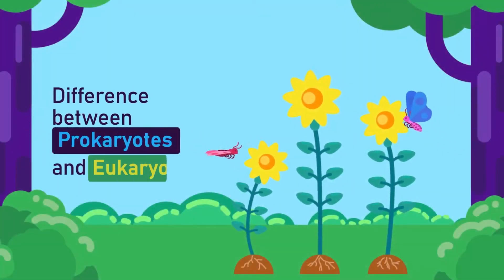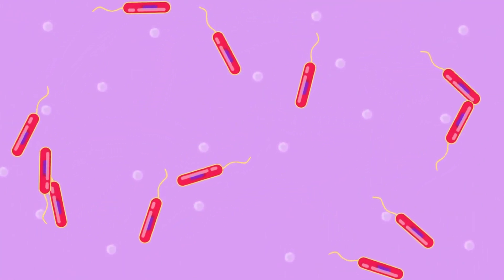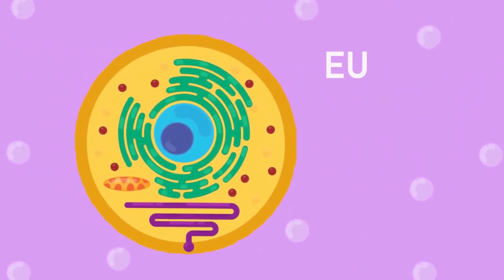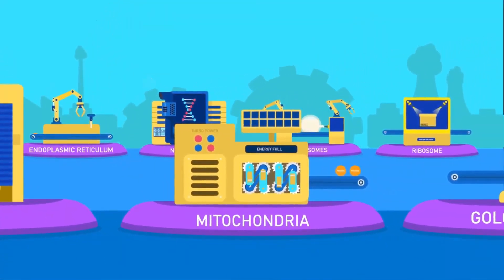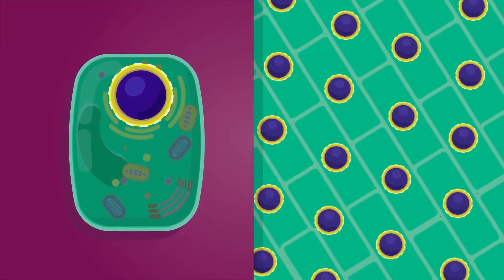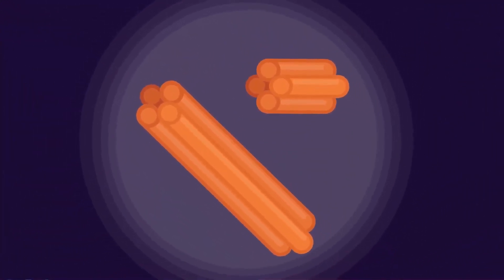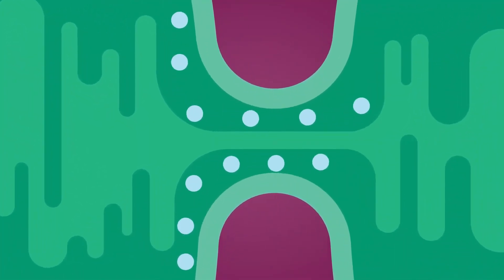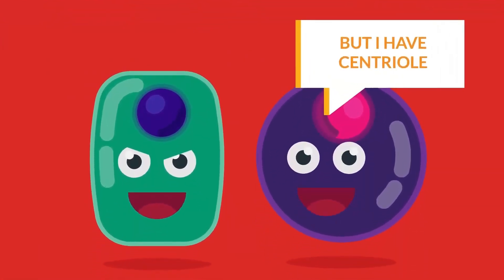Why Plant Cells Have a Wall and You Don’t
Cells are the basic units of life. There are two main types: prokaryotic (simple cells like bacteria) and eukaryotic (complex cells with a nucleus, like plants and animals). Animal cells are soft and flexible, while plant cells have rigid walls and chloroplasts.